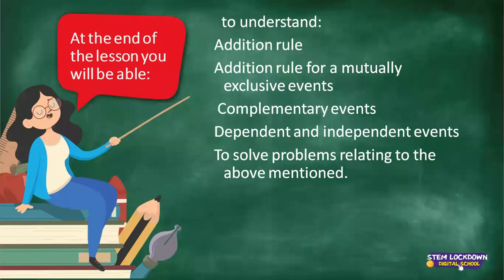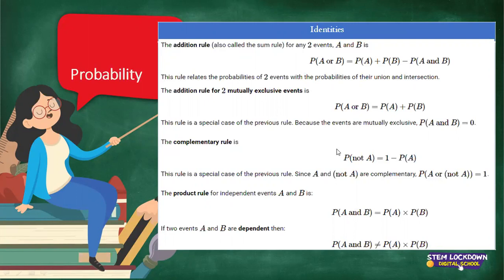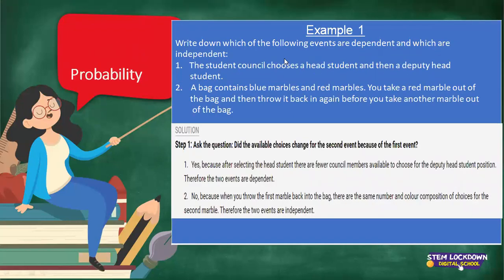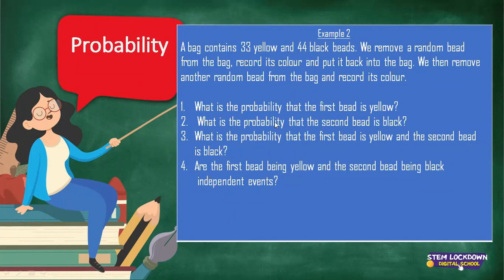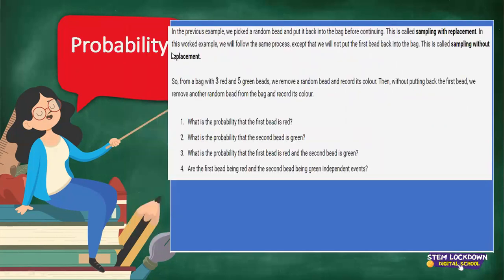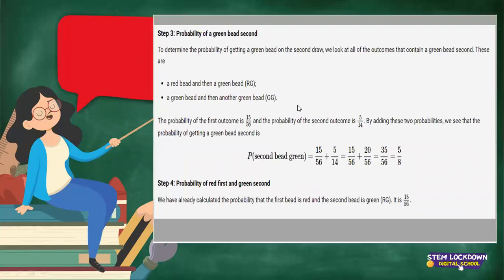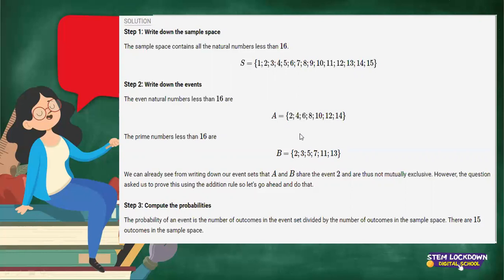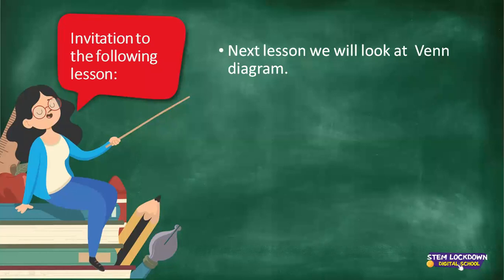Grade 12 - Mathematics | Probability - Addition Rule